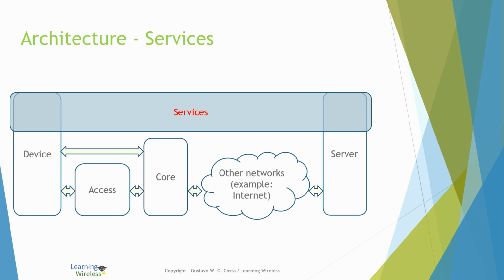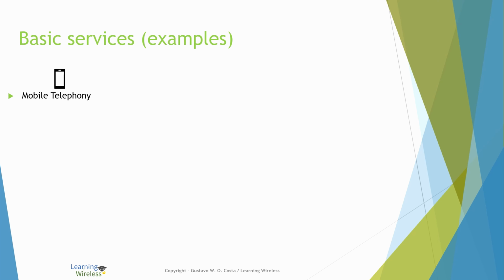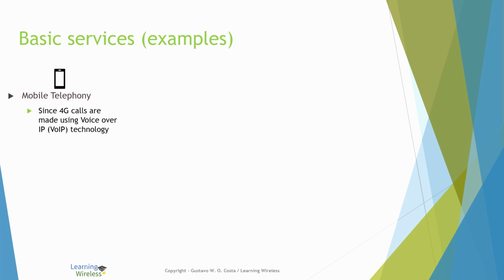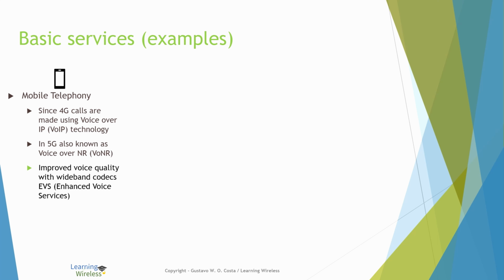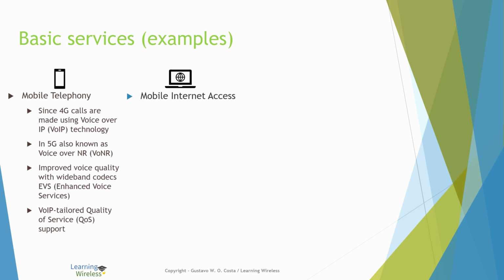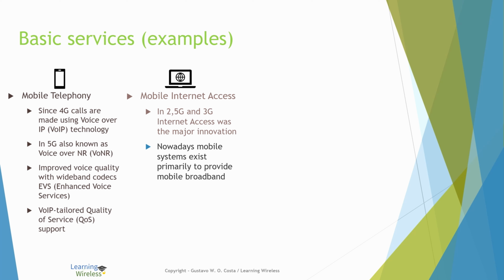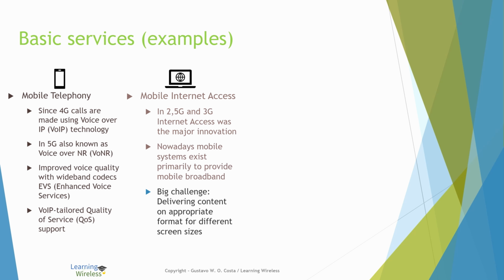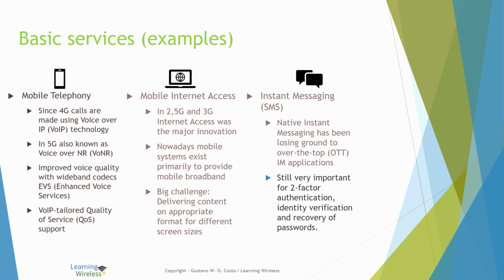5G Overview - lesson 06 - Basic 5G services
5G is built on top of the lessons learned over previous generations and the classic services introduced in 2G and 3G are still the main ones. This lecture will explain:
• Mobile Telephony
• Mobile Internet Access
• Messaging Services (SMS)